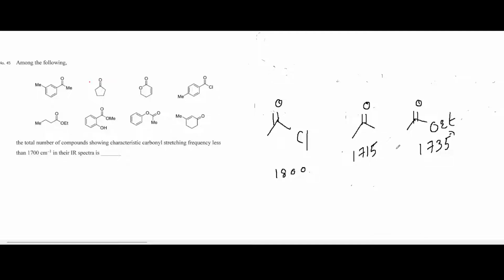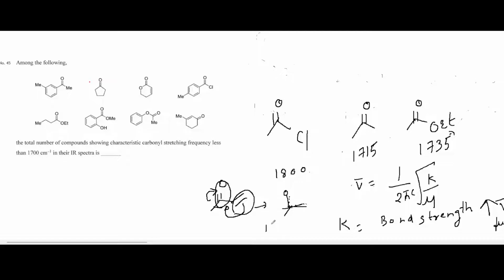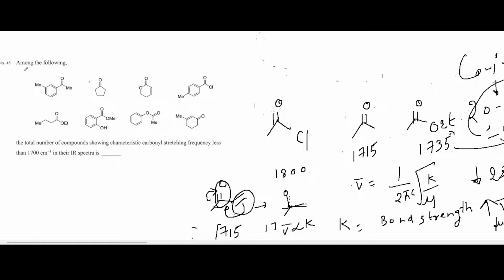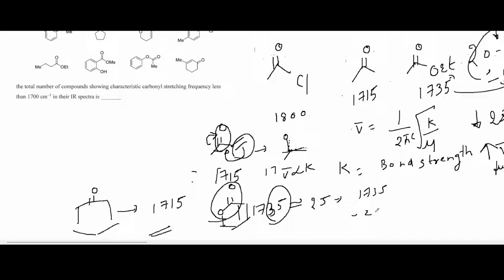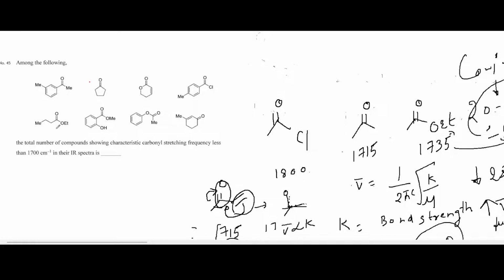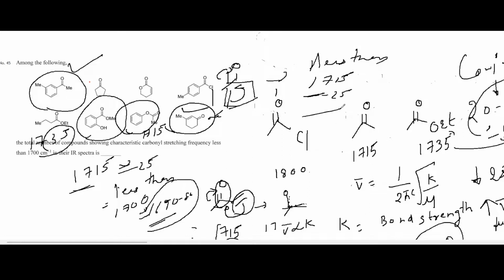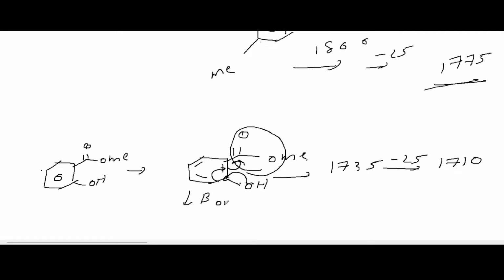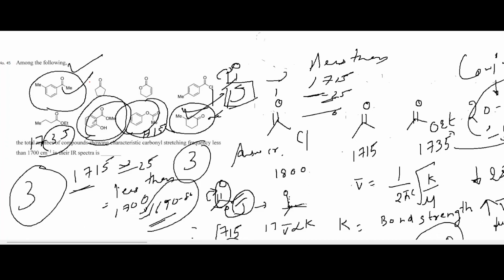Q45 CY 2020